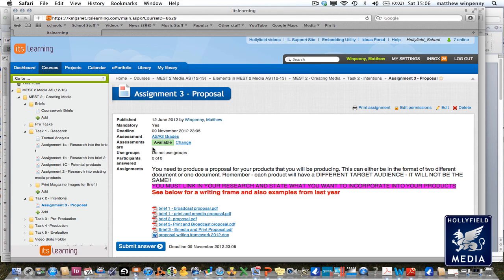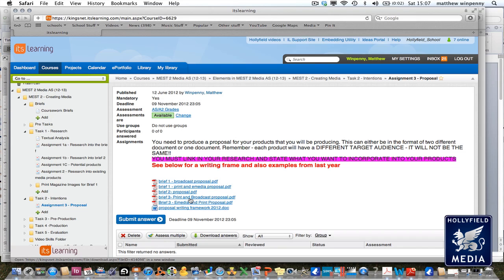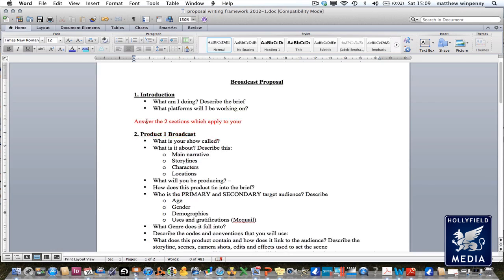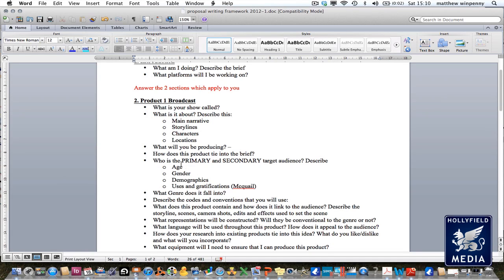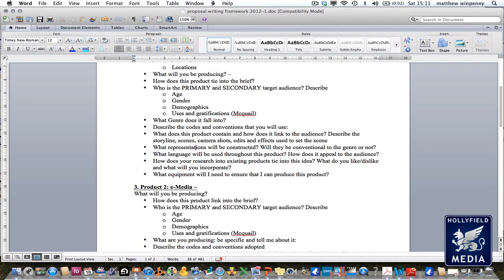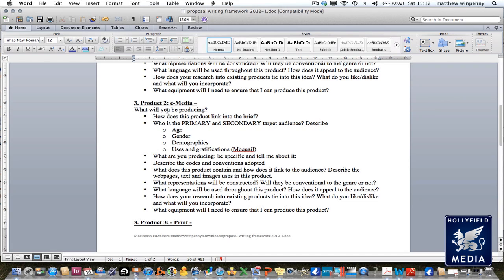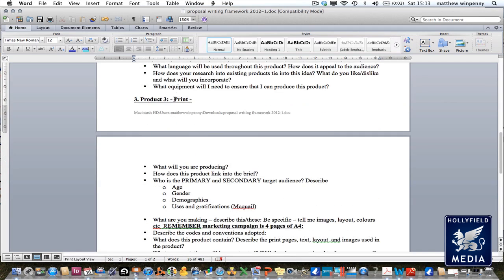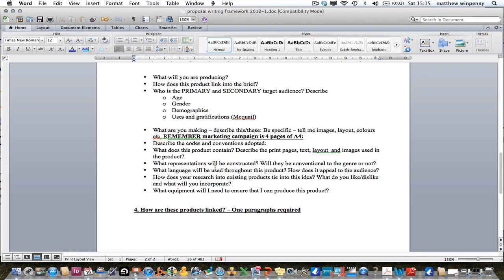3.How to write your proposal for MEST 2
Hollyfield School AS Media Studies MEST 2 Coursework Guide